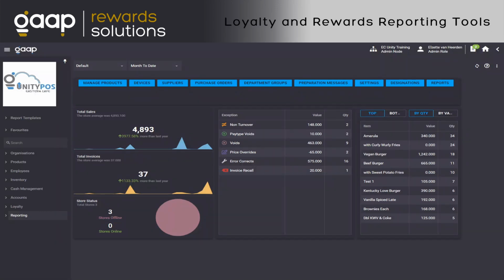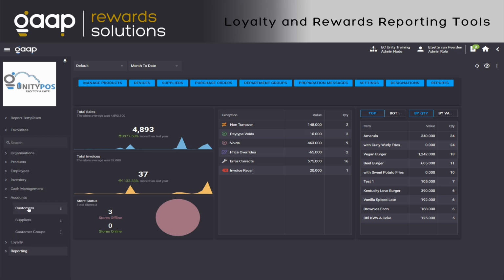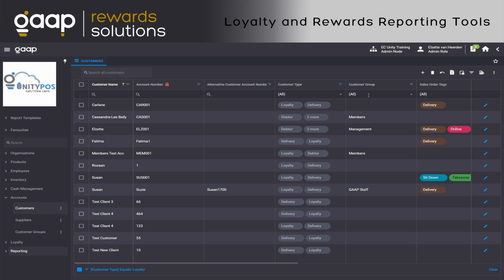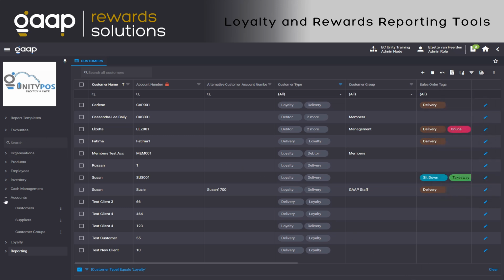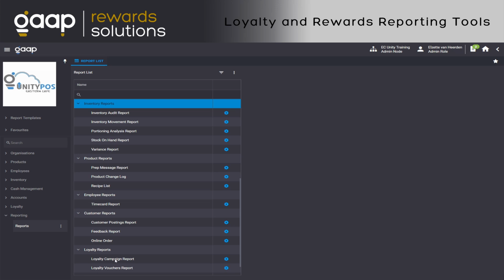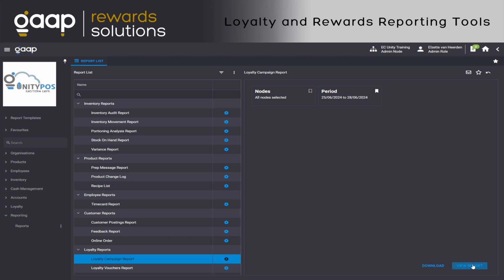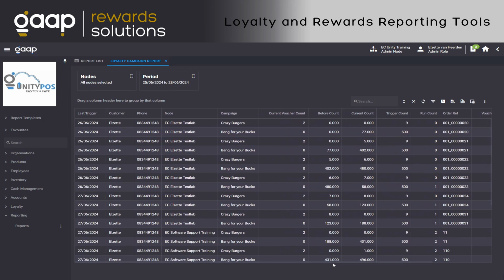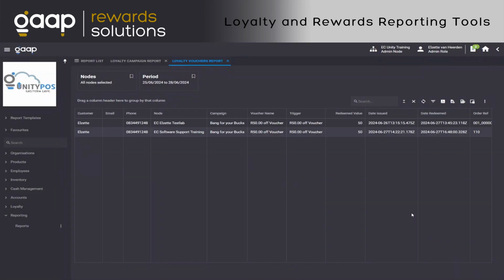Unity - Loyalty and Rewards Reporting Tools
Explore the reporting tools in Unity POS to track loyalty and rewards program performance.